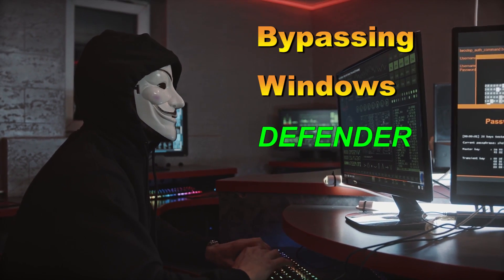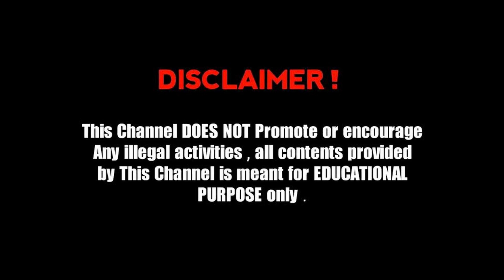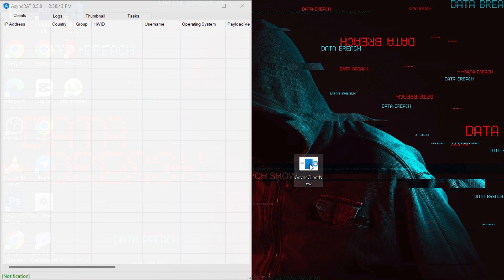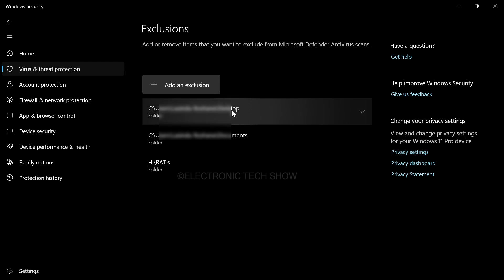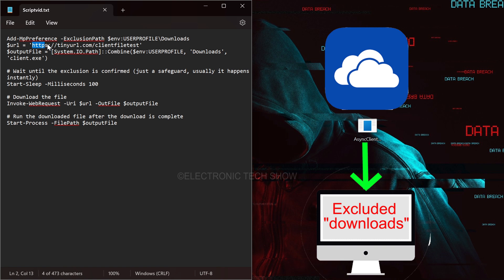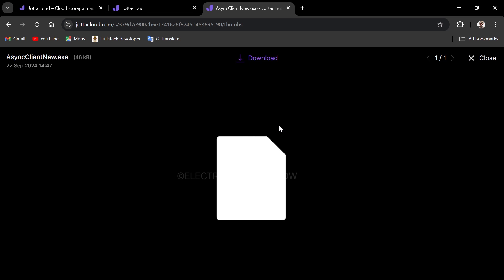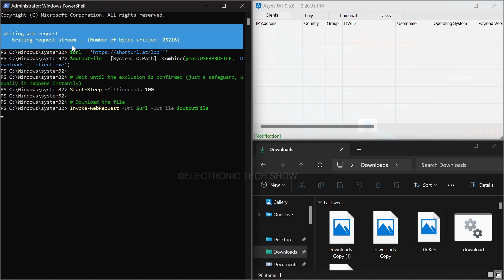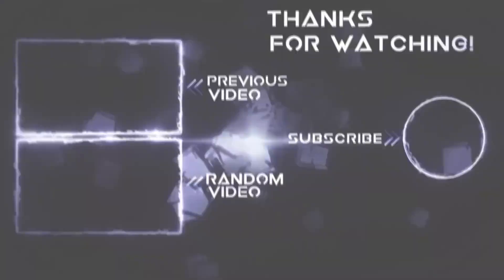Windows Defender? Here's How to Get Around It in Minutes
Windows Defender can sometimes be overly restrictive, preventing the use of legitimate programs. This video will explore the easiest way to temporarily disable Windows Defender for specific applications, ensuring your system remains secure while allowing you to use the programs you need.

How to create Fully Undetectable Payload | Bypassing WINDOWS DEFENDER | Reverse Shell

This video adheres to YouTube’s Community Guidelines by promoting cybersecurity awareness and ethical hacking practices.

🔒 What You'll Learn:

*How to bypass Windows Defender using a PowerShell script
*Techniques to run files undetected
*How to safeguard your system from these attacks

🛡️ Protect Yourself: Learn to check for unauthorized exclusions in Windows Defender and secure your system. I’ll also share best practices for improving your overall cybersecurity.

Our ethical hacking community is here to learn and grow together.

Chapters :
0:00 - About the video
0:16 - Disclaimer
0:35 - Intro
0:58 - Explanation
2:15 - Creating FUD payload
3:02 - Testing
3:34 - Outro

bypass windows defender c#
bypass windows defender 11
disable windows defender
disable windows defender permanently
disable windows defender regedit
disable windows defender firewall
disable windows defender smartscreen
disable windows defender powershell
disable windows defender real time protection
disable windows defender using cmd
disable windows defender completely
disable windows defender group policy
disable windows defender 11
disable windows defender download
undetectable payload
undetectable payload kali linux for android
undetectable payload android
undetectable payload for windows 10
undetectable payload kali linux
reverse shell windows
reverse shell with netcat
reverse shell with rubber ducky
reverse shell windows 11
reverse shell wordpress
reverse shell website
reverse shell windows 10
reverse shell web
reverse shell with python
reverse shell with meterpreter
reverse shell windows server
reverse shell windows defender
reverse shell with meterpreter in metasploit
reverse shell windows powershell